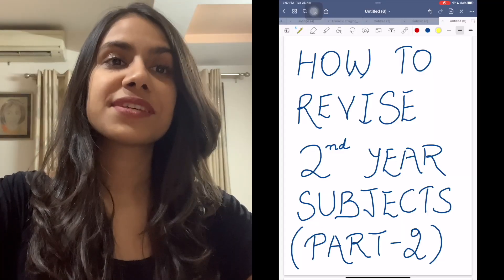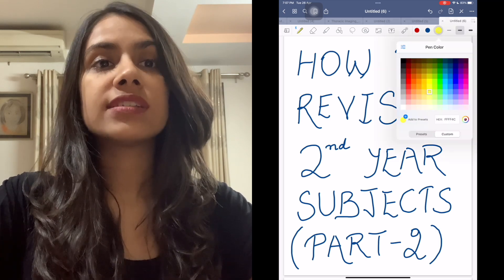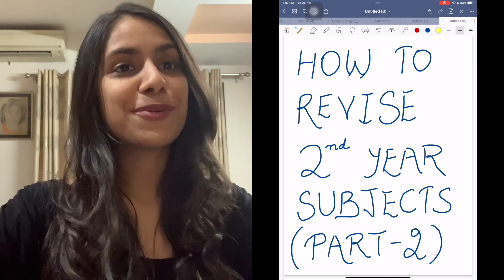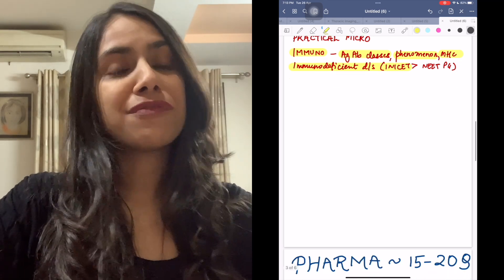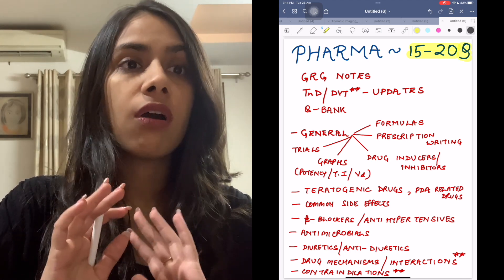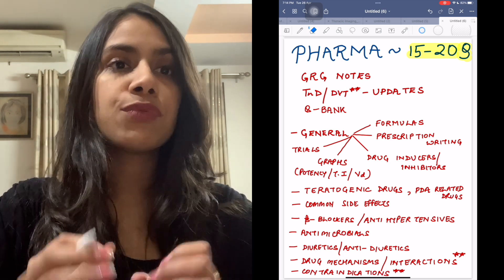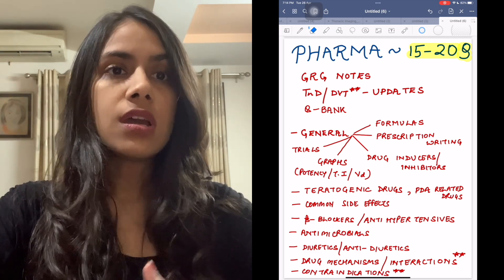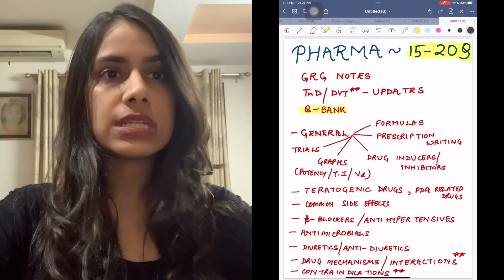How to revise 2nd year subjects? (PART2)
NEET PG| INICET
Dr Tanya Jain
Rank 142- Nov INICET 2021
NEET PG Rank-1235
GGSIPU M.B.B.S. Gold Medalist (Batch 2015)
M.B.B.S. - NDMC Medical College and Hindu Rao Hospital
Currently pursuing Radiology at Dr RML Hospital, Delhi

Time Stamp
Micro : 00:24
Pharma : 06:23